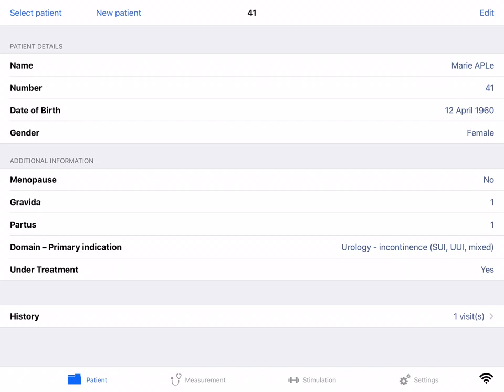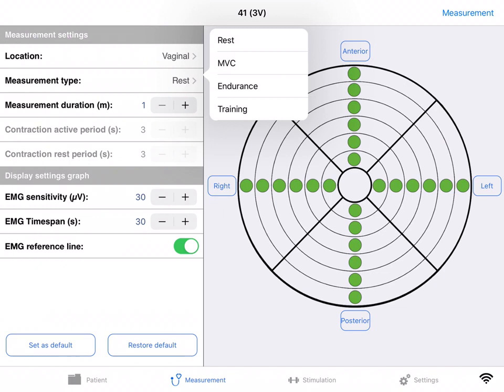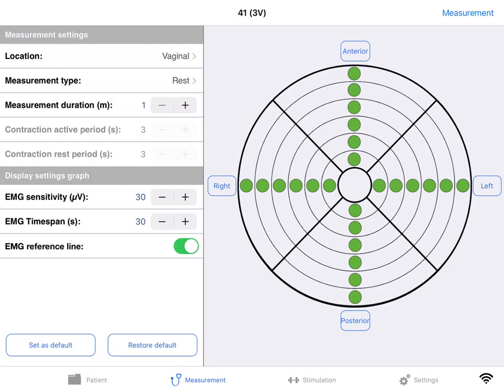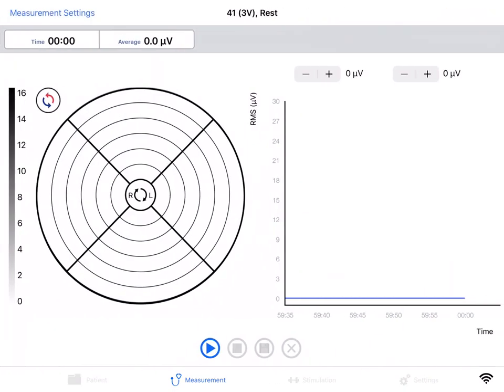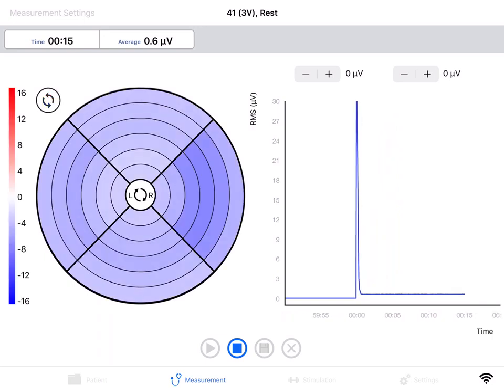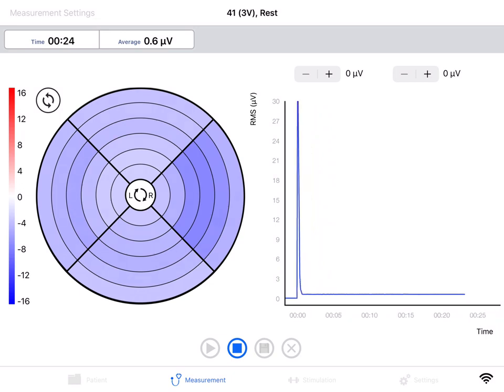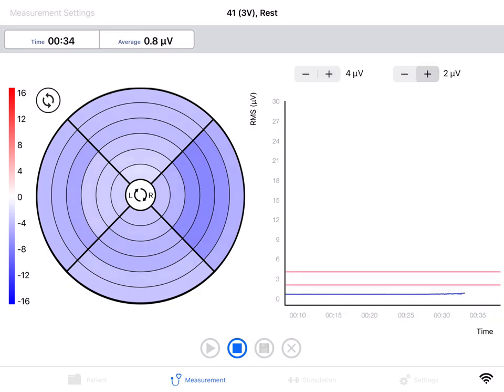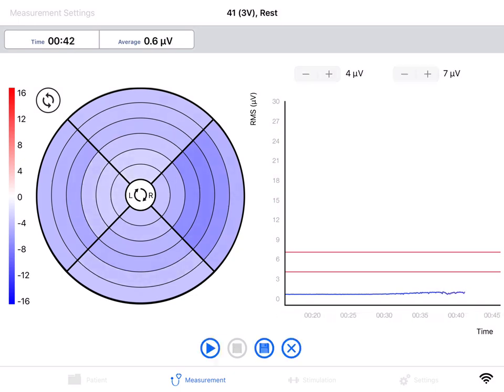yMAPLe® APP Measurement Screen